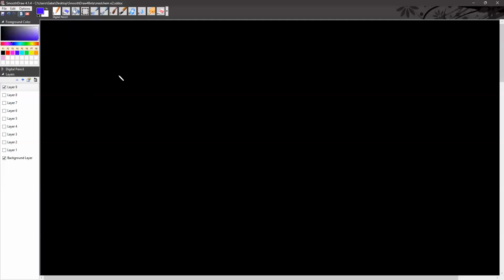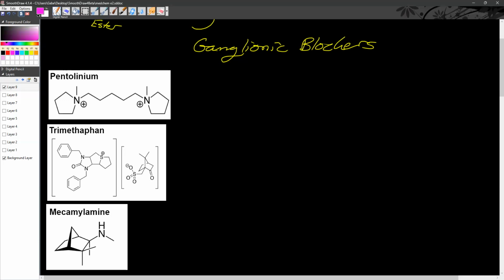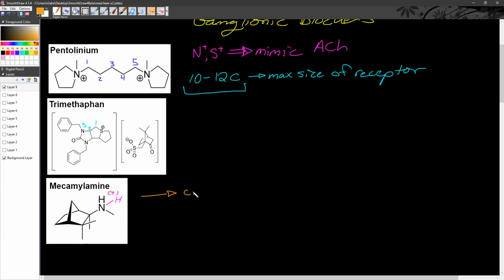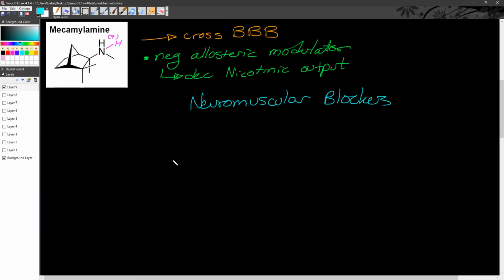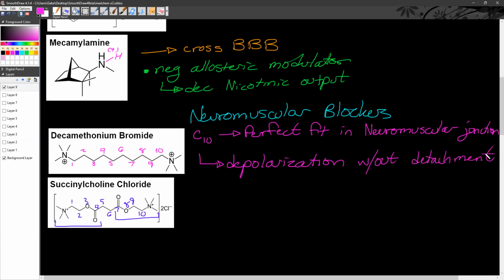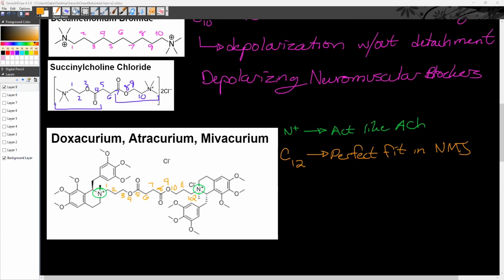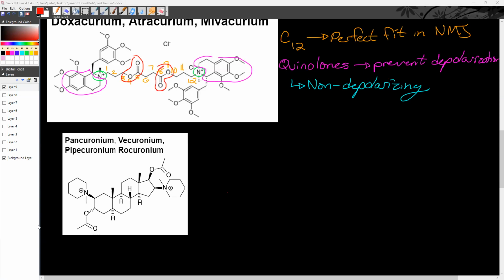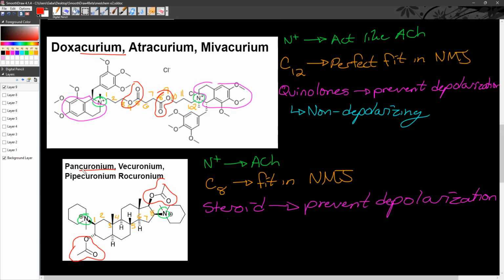MedChem E2 | Neuromuscular Blockers